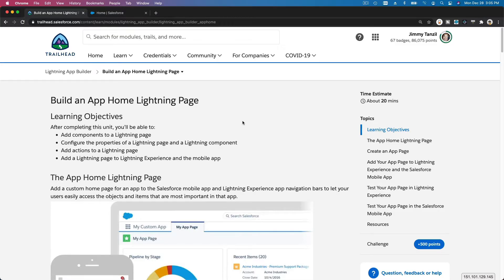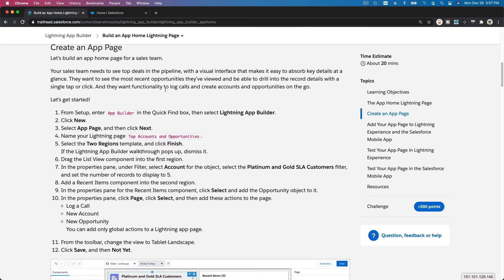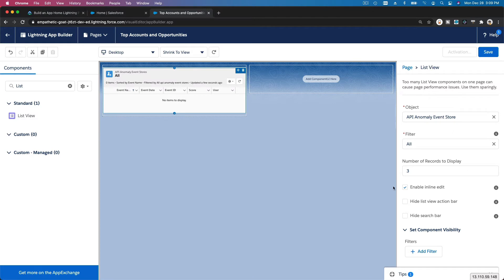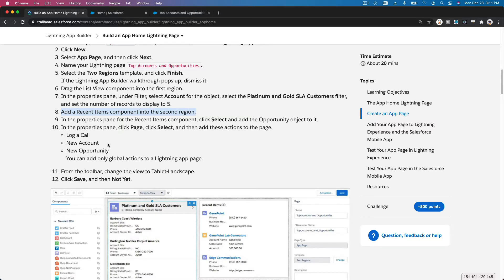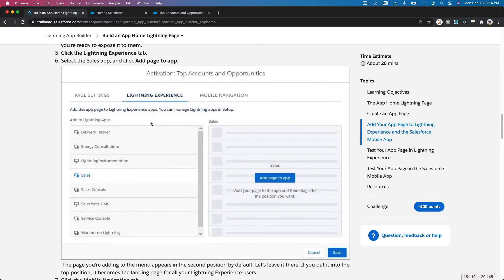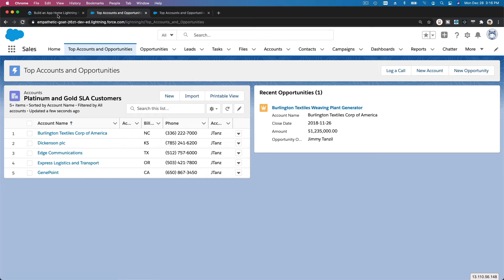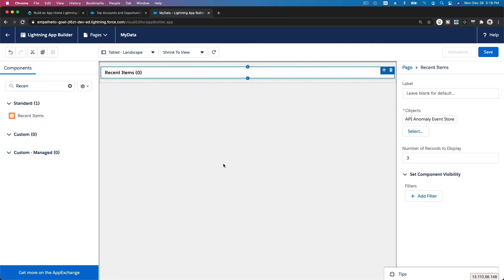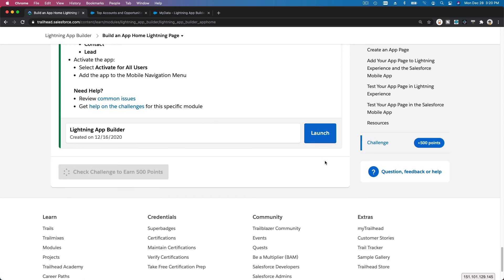Build an App Home Lightning Page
Learning Objectives
After completing this unit, you’ll be able to:
Add components to a Lightning page
Configure the properties of a Lightning page and a Lightning component
Add actions to a Lightning page
Add a Lightning page to Lightning Experience and the mobile app